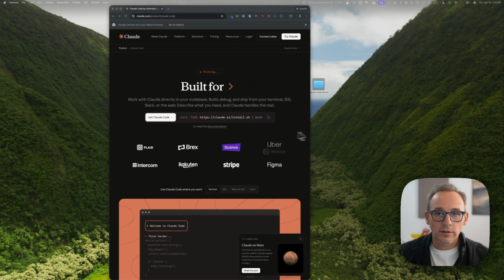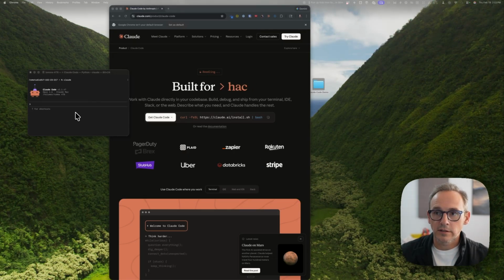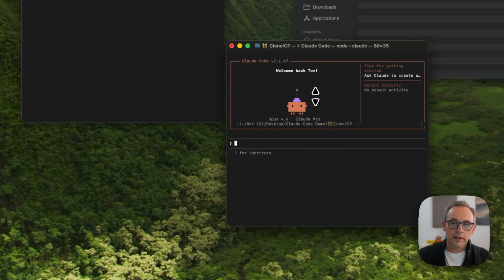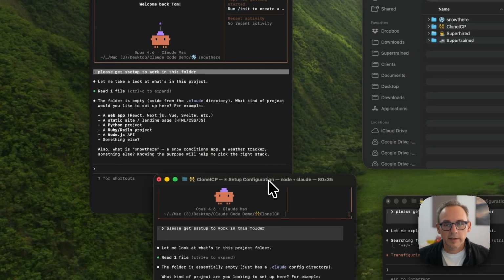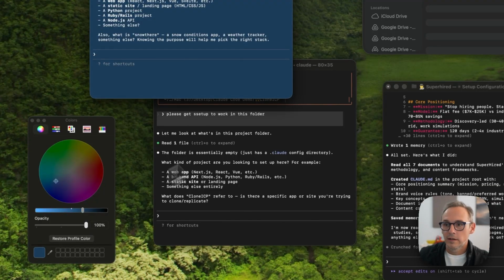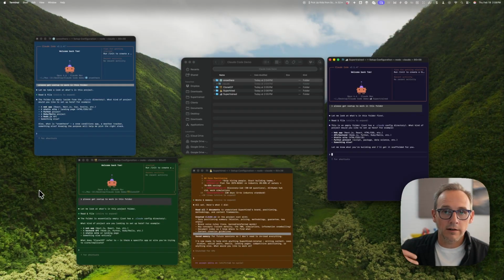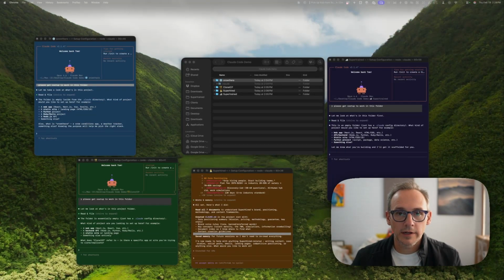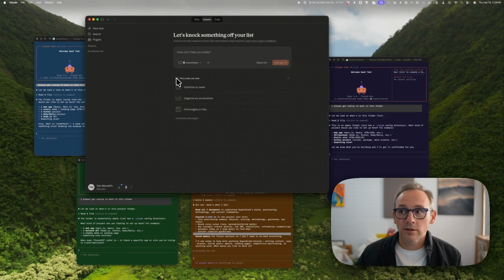How to Manage Multiple Claude Code Projects Without Cross-Contamination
Managing multiple projects or clients in Claude Code? Here's exactly how I set up isolated Claude Code instances so they never cross-pollinate — each one stays focused on its own project with its own context and memory.

Whether you're a marketing agency juggling multiple clients or a builder working across several products, this setup keeps everything clean, organized, and visually distinct.

⏱️ TIMESTAMPS
0:00 — The problem: Claude Code cross-contamination
0:25 — Installing Claude Code from terminal
1:10 — Why top-level instances cause confusion
1:35 — Opening Claude in project-specific folders
2:15 — Setting up multiple isolated instances
3:00 — The .claude file and why it matters
3:45 — Color-coding your terminal sessions
5:10 — How context switching works across projects
5:45 — BONUS: Claude Desktop + Co-Work mode
6:30 — Creating a thumbnail with Claude's built-in tools

✅ How to launch Claude Code from specific project folders
✅ Why the .claude file keeps each session's memory separate
✅ How to color-code terminals for instant visual recognition
✅ How to use Claude Desktop's Co-Work mode as an easier alternative
✅ Best practices for agencies managing multiple client projects

• Marketing agencies running Claude Code across client accounts
• Developers/founders working on multiple projects simultaneously
• Anyone tired of Claude reading files from the wrong project

🏷️ ABOUT
I'm Tom from SuperTrained. We build AI-powered tools and share what we learn along the way.